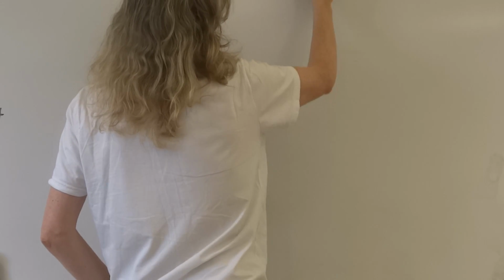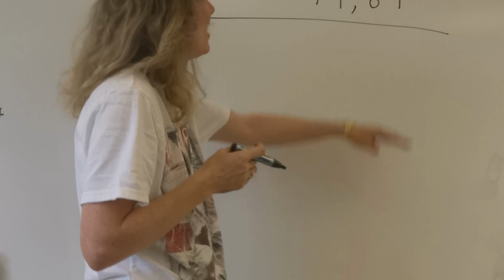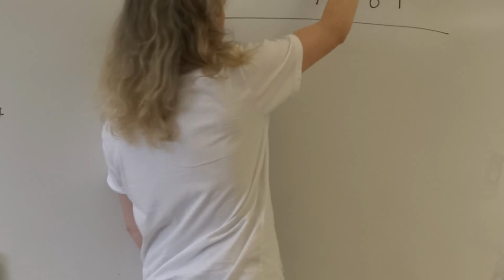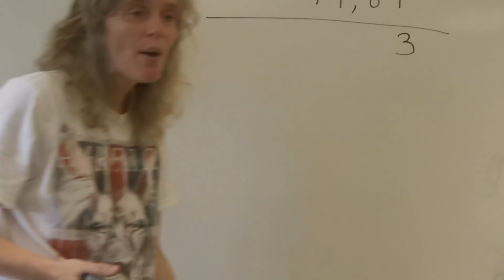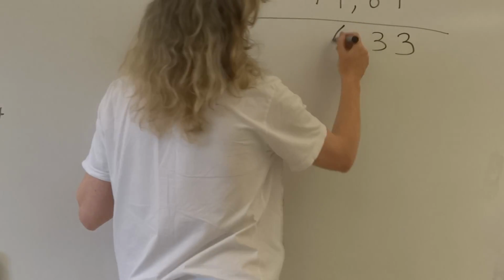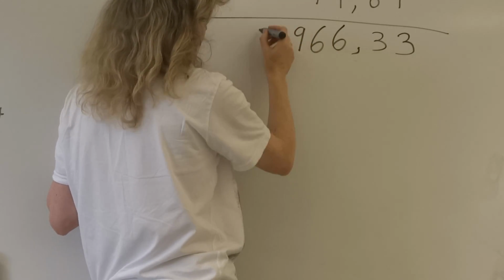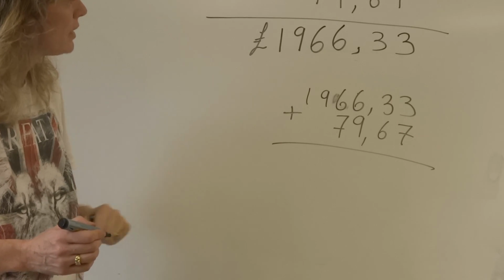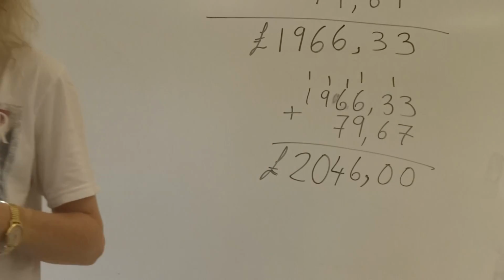subtraction with decimals, some more practice